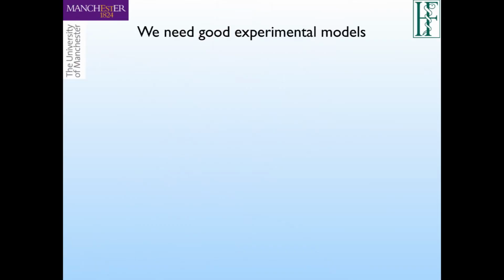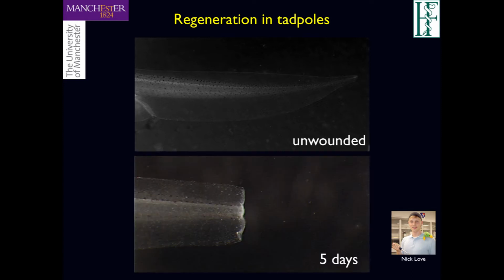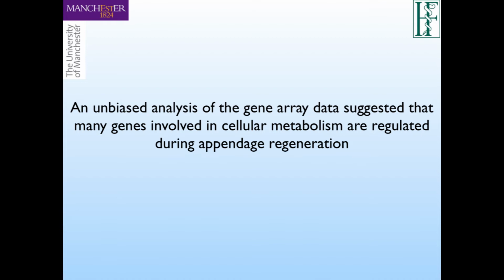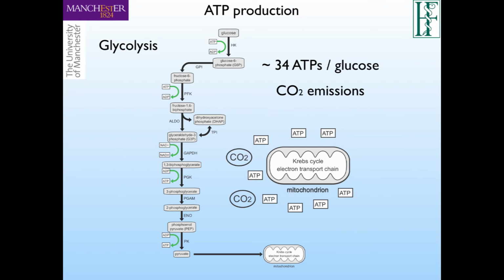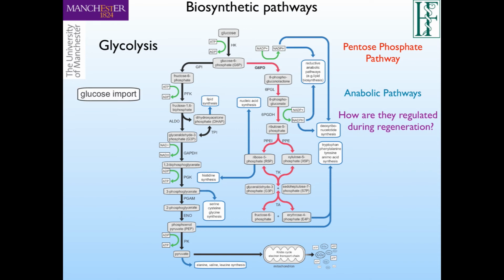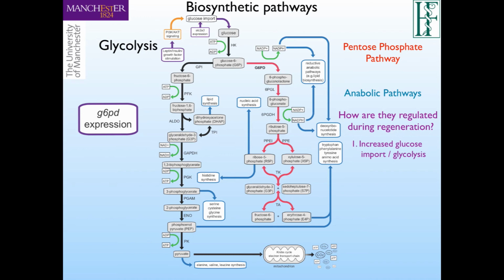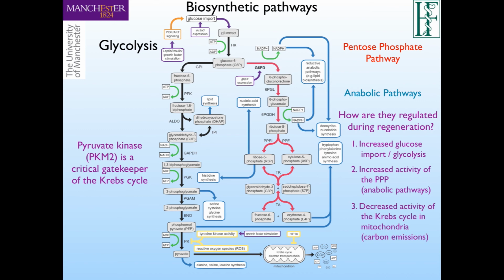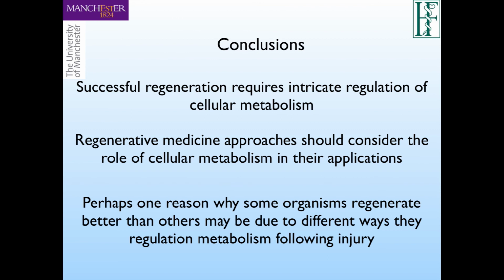BIOESSAYS (Wiley): Carbohydrate metabolism during vertebrate appendage regeneration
Xenopus tadpoles have the impressive ability to regenerate their tails following removal, through mechanisms that are not fully understood. Recent studies have suggested that changes in glucose metabolism may play an important role in facilitating appendage regeneration. In this video, Enrique Amaya discusses the role of carbohydrate metabolism during regeneration and explains how it is regulated. These findings have implications to regenerative medicine.